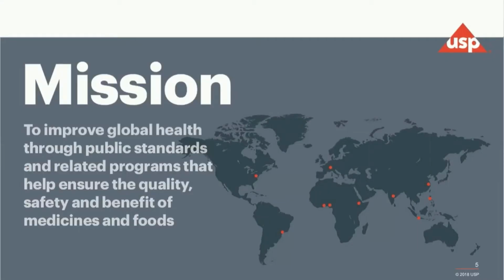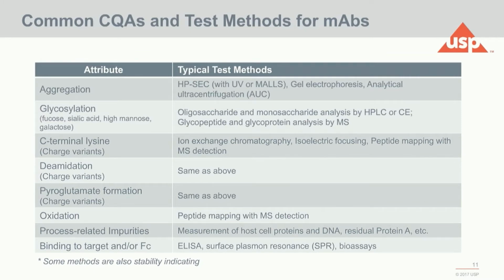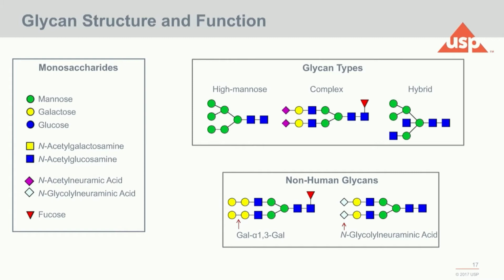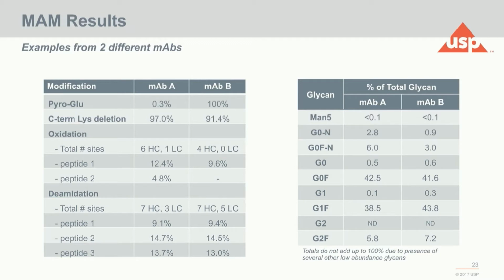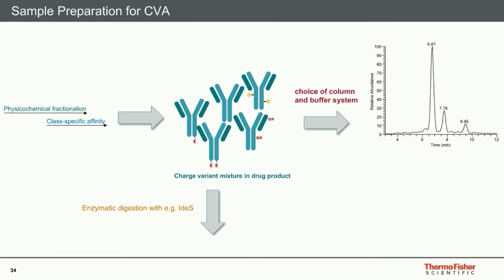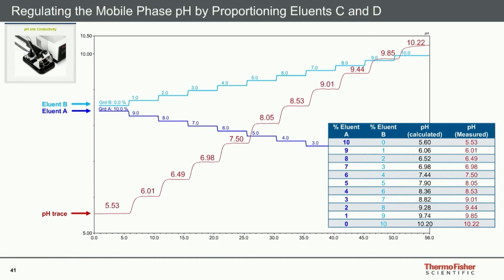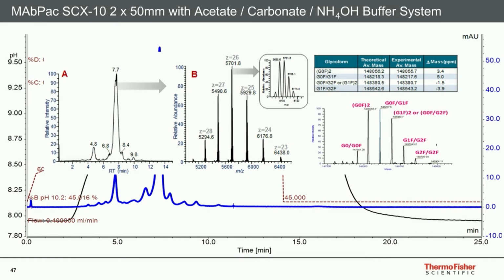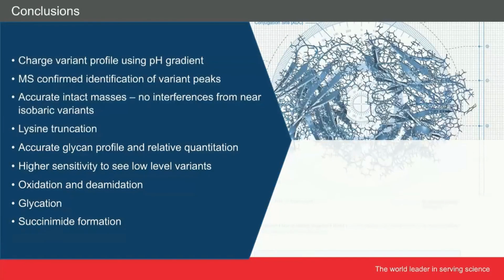CHARACTERIZATION OF BIOTHERAPEUTICS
Presented by Diane McCarthy, PhD, Senior Scientific Liaison, Global Biologics, US Pharmacopeia followed by Dr Kai Scheffler, Product Manager at Thermo Fisher Scientific

Biotherapeutic products are typically characterized by multiple orthogonal methods to evaluate product quality and purity, including the assessment of aggregates, variants, and degradation products. For monoclonal antibodies and many other biotherapeutics, analysis of post-translational modifications, such as glycosylation, are also important since these modifications can impact the efficacy, stability, and safety of the final product. This presentation will provide an overview of methods and standards used during characterization, with an emphasis on monoclonal antibodies.